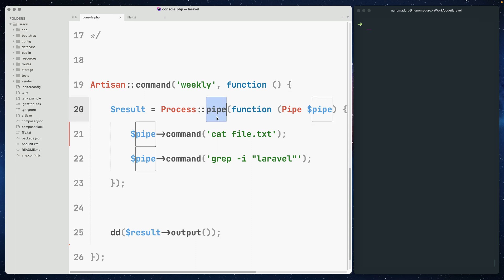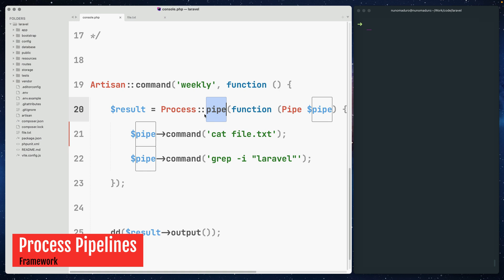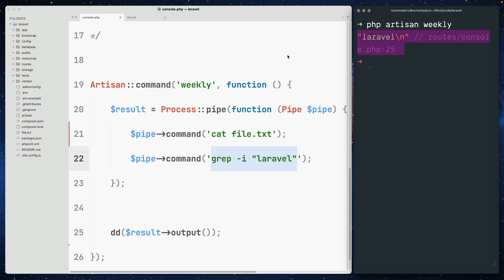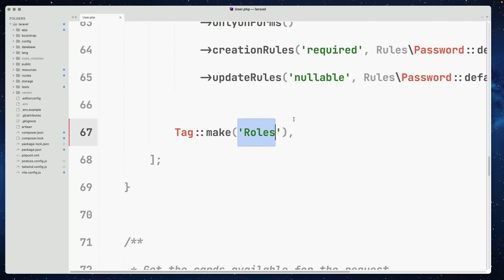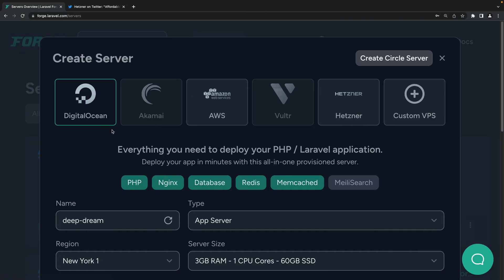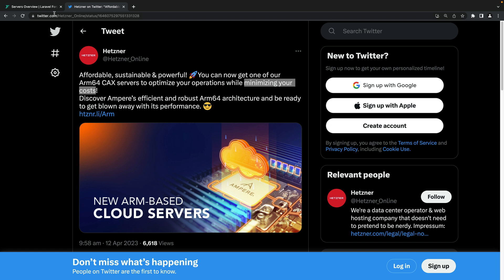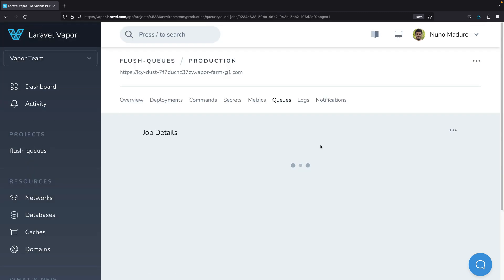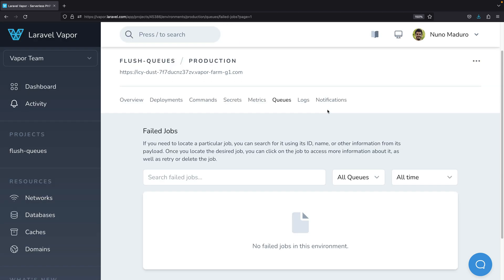Laravel Weekly Update #5: Process pipelines, preload tags on Nova, and more!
The "Laravel Weekly Update" is a YouTube series that provides a weekly roundup of news and updates related to Laravel. In this week's episode, we'll be chatting about:

◆ Process pipelines
◆ Preload tags on Nova,
◆ Plus, a few other things you won't want to miss!